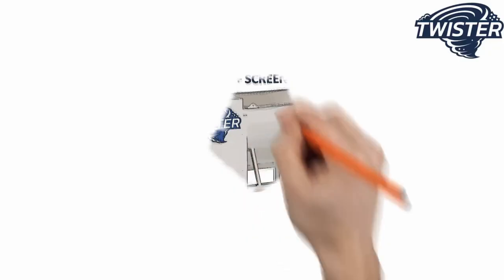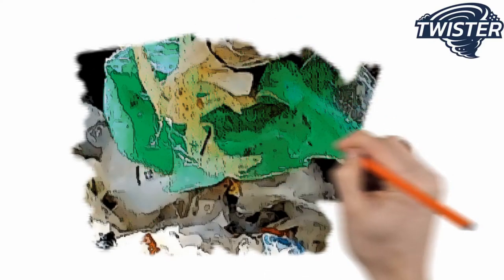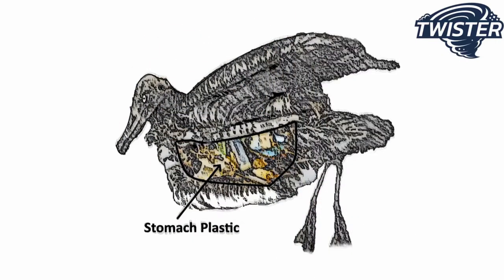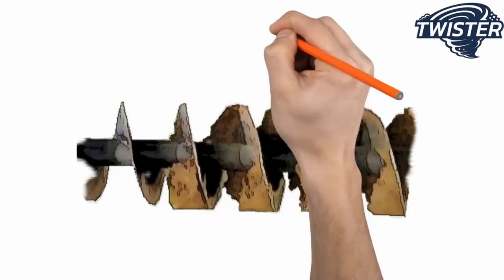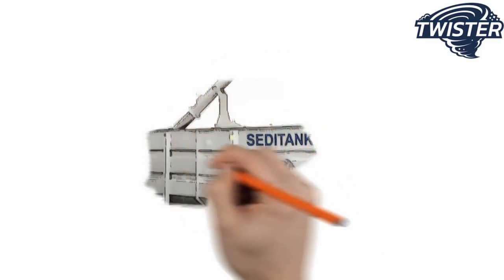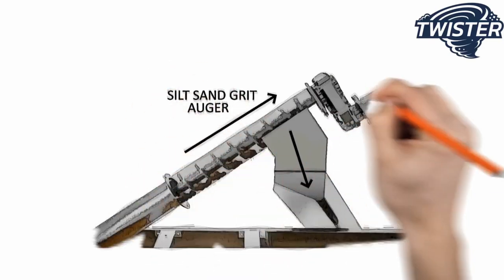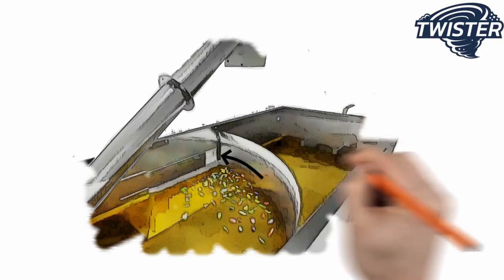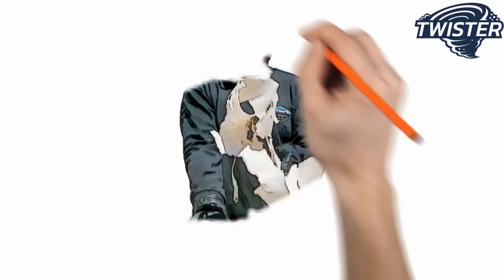Depackaging of Food Waste for Anaerobic Digestion - The Twister Depackager with Seditank Separation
to learn more about the latest depackaging of food waste for anaerobic digestion.

Our video is all about depackaging of food waste for anaerobic digestion but we also try to cover the following subjects:
- depackaging food waste
- depackaging and separation
- food waste separation
- Depackaging Of Food Waste For Anaerobic Digestion
- the Twister Seditank System.

Depackaging of food waste for anaerobic digestion subject is showcased in numerous YT videos, yet we attempted to offer you the best details in a concise and also easy to understand video clip.

Thank you for your time in finding out about our services. You have absolutely nothing to lose :)

The Drycake Twister Food Depackaging and Separator System.

The Twister Depackager and Separator is one of the current purpose designed generation of these units.  It is intended from the outset for mixed food waste and BMW (Biodegradable Municipal Waste). It has been designed to avoid breaking up plastics and keep them whole as far as possible.

By so doing, it sets out to avoid the creation of the environmentally damaging microplastics found in the stomachs of birds and other wildlife.

As Drycake's third generation of its patented vertical cyclonic separation technology, it is primarily intended to produce a suitable depackaged food waste substrate for AD plants.

The Twister operates on the principle of a separation vortex.  The system consists of a feed hopper with an upper screw auger to prevent material hang up bridging and a lower screw auger to feed the machine.

The unit debags in the hopper, so no prior size reduction is required. A vortex is formed in the screening drum.  This simultaneously forces the organics through the screen while the packaging is ejected for discharge.

High-speed impact and vibration against the screens in the high-velocity air of the turbo-induced vortex add a dry-cleaning effect while the organic fraction moves on via an augur to a separate unit.

The Seditank unit removes silt, sand, and grit from the food and any other organic content. It is prest to adjust the water content to suit the requirements of the digester.

It uses density variations to separate floatables like plastics with automated baffles and removes settled heavier sand, silt, and grit with an auger.

Any bits of plastic are removed in the Seditank to a high degree, and the avoidance of the hammering crushing and shredding action of earlier generation depackagers  has an additional benefit in the low microplastics content and reduced power consumption of the Twister plus Seditank combination.

By producing a remarkably clean and relatively dry plastic (rejects) output, with larger pieces than comparable models, any subsequent separation of the recyclable plastic by polymer is made easier.

Let us know if you liked the video in the comment section :)